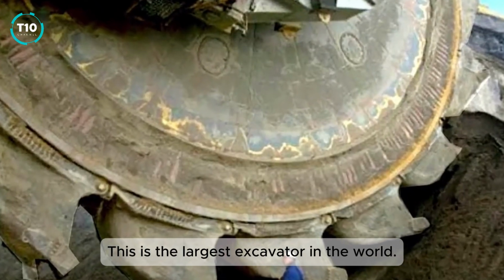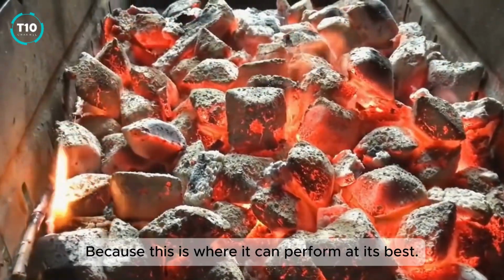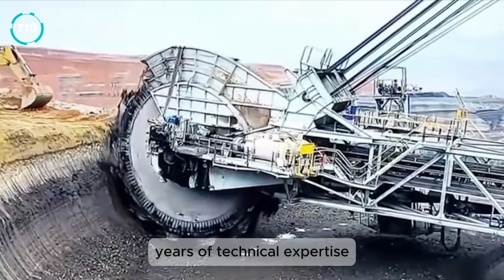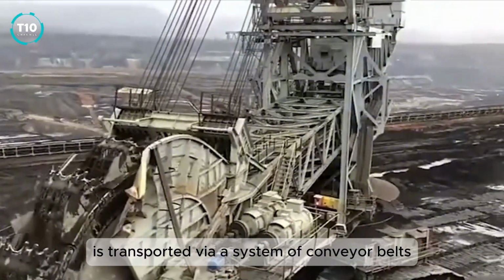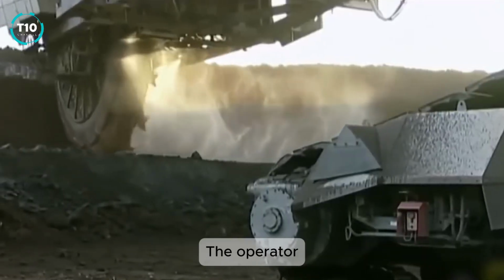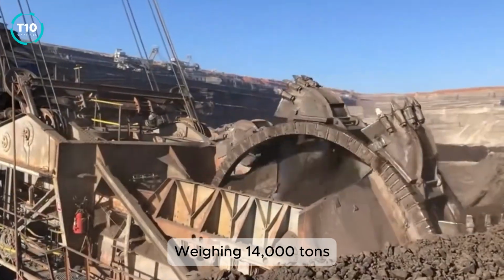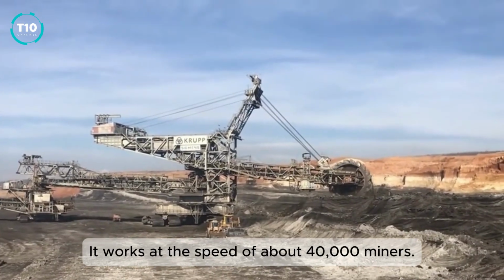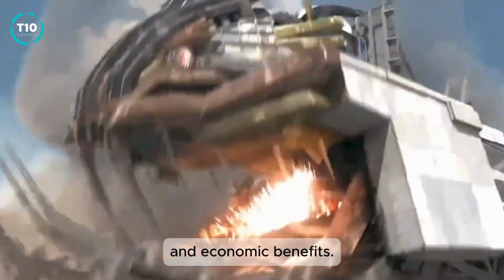Top 10 Largest Excavators on Earth – A 226m Beast Weighing 14,000 Tons!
Discover the 10 largest excavators ever built on Earth! From 226 meters long to 96 meters high and weighing a staggering 14,000 tons, these mega-machines redefine engineering limits. Watch as we dive into their insane power, mind-blowing capabilities, and the role they play in mining and construction. Don't miss out on these giant beasts in action!